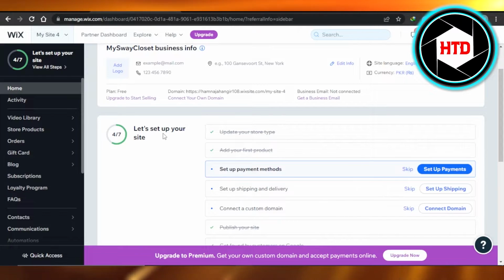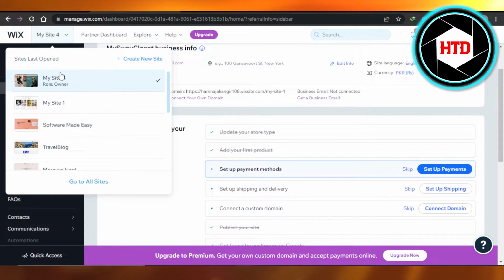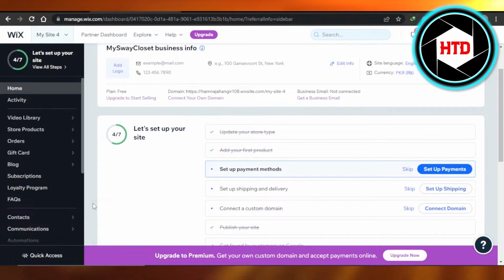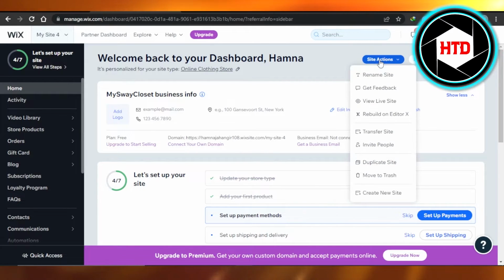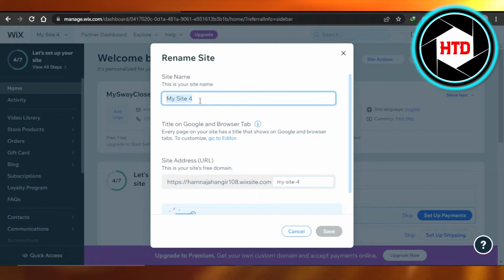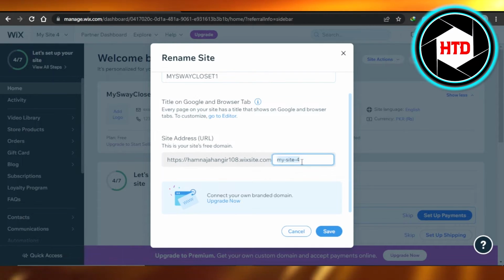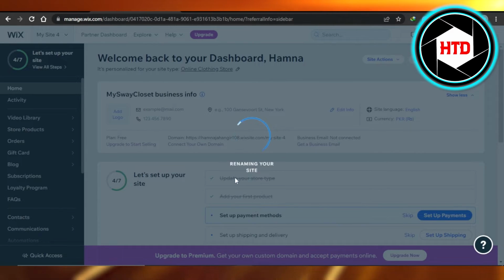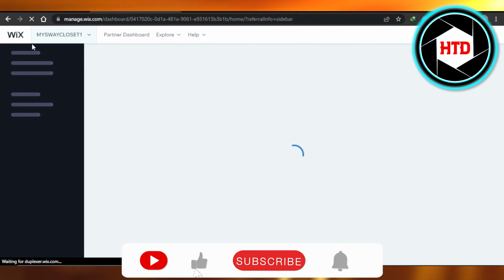How To Change Your Wix Website Title | Easy!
Learn How To Change Your Wix Website Title. It is really easy to do and learn to do it in just a few minutes by following this super helpful tutorial to get a better understanding of everything.